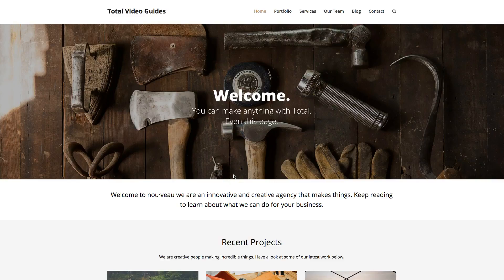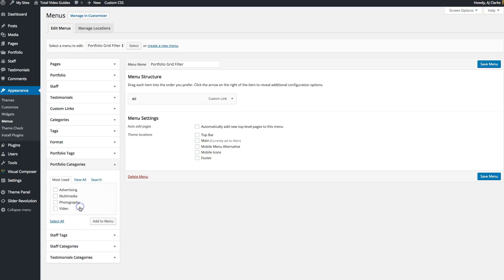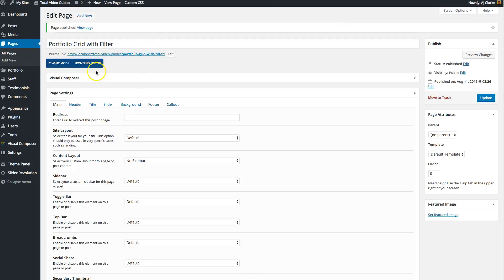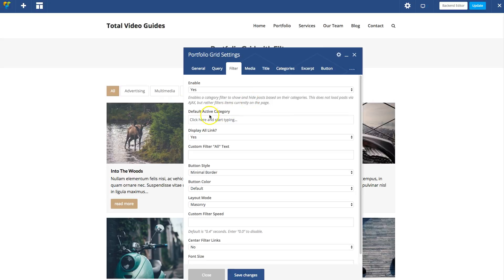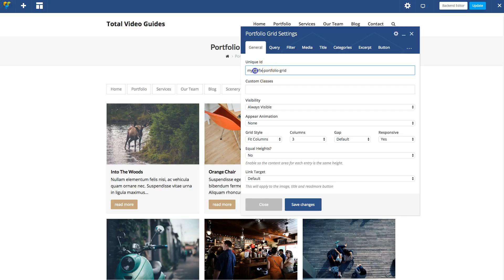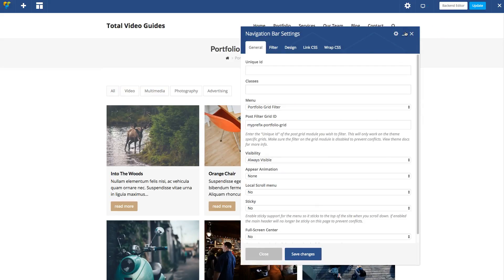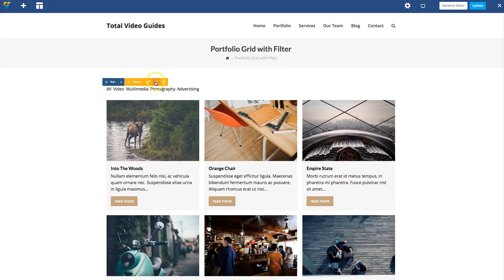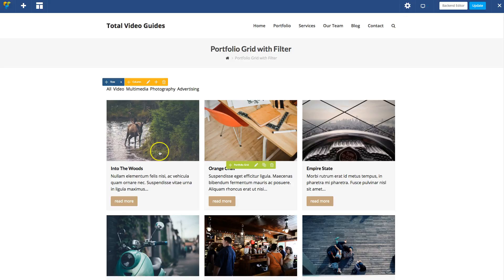Total WordPress Theme Navigation Bar Custom Grid Filter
A video guide for the Total WordPress theme showing you how to create a custom grid filter using the WordPress menu system and the total Navbar Visual Composer module.